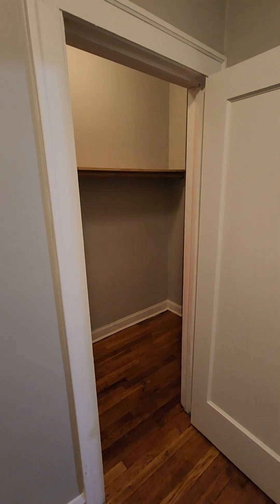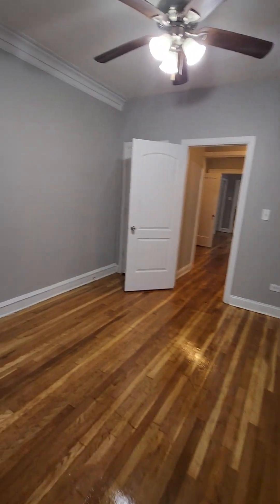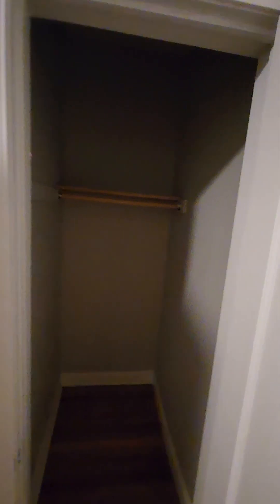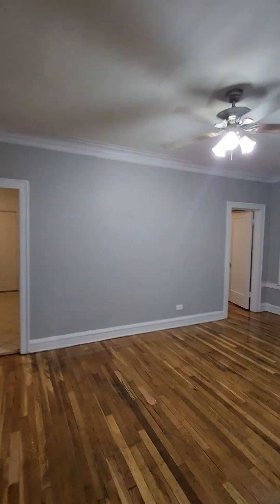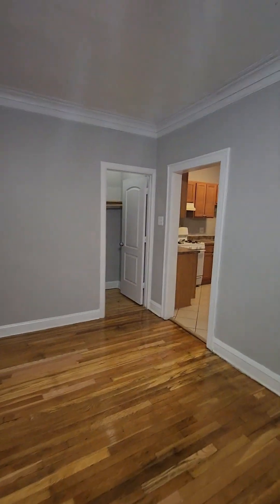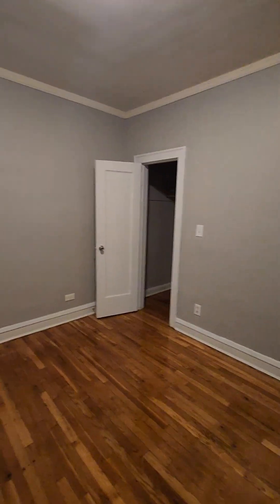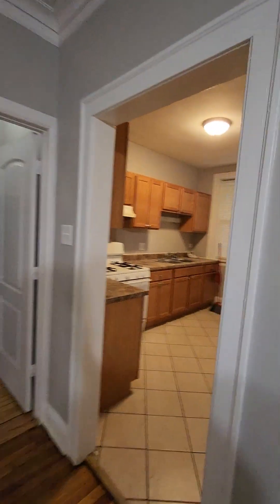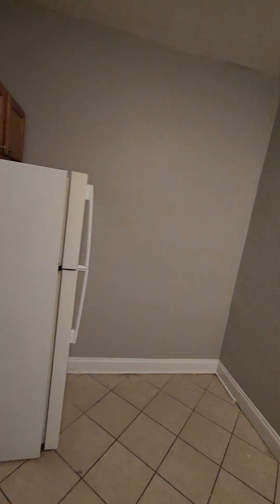7152 S Calumet 3br $1450 Heat Included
Hi

Thank you for your interest in my listing:
Address: 7152 S. Calumet #1
Beds: 3
Baths: 1
Rent: $1450
Move-in fee: $400
Utilities included: Water and Heat

Bruce Stafford
Infiniti Properties